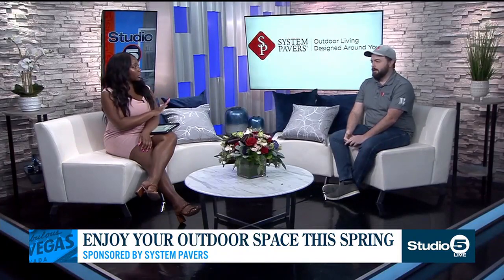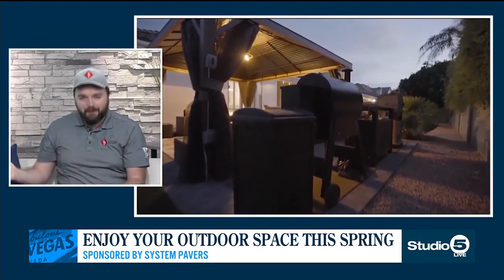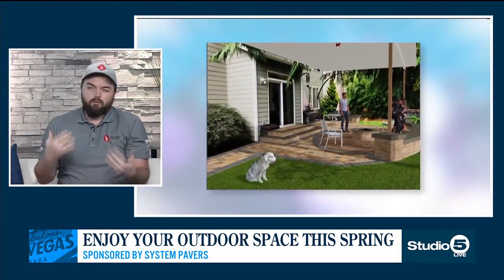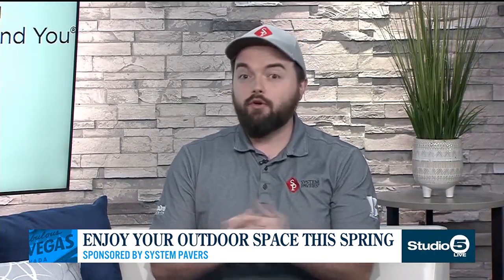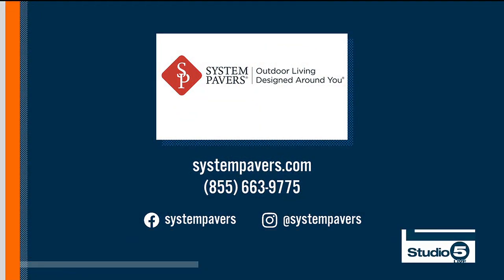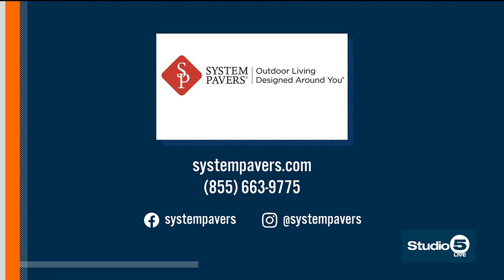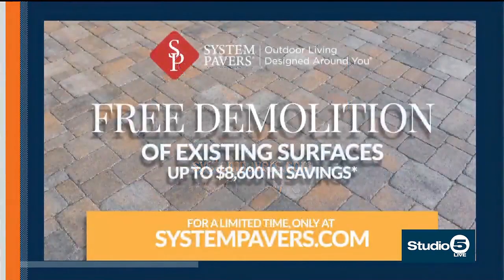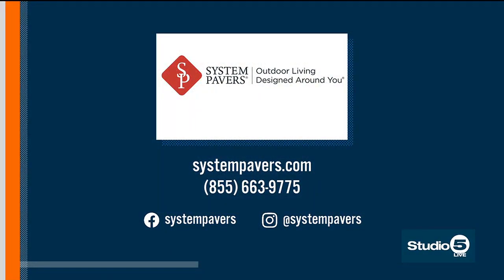Enjoy your outdoor space this spring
Spring is almost here, and you can make the most of your outdoor space with a renovated backyard by System Pavers.